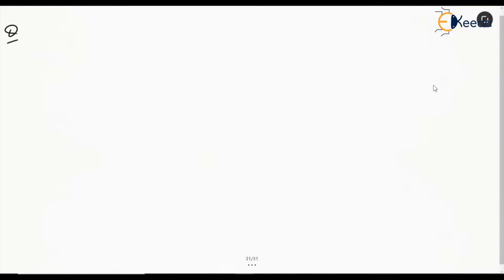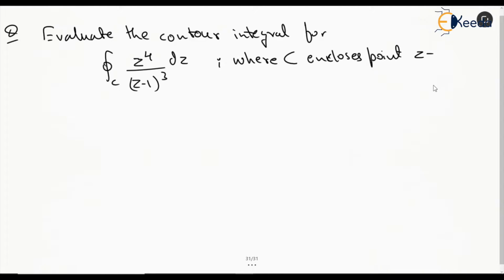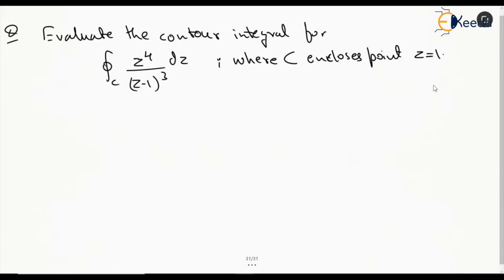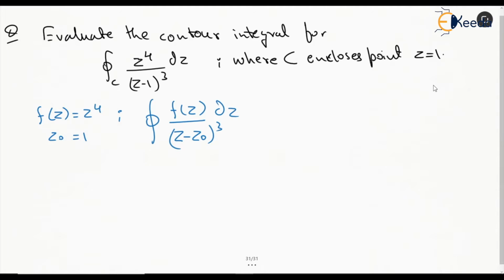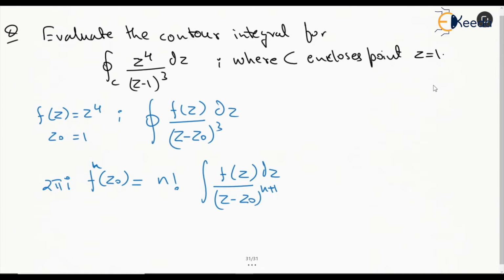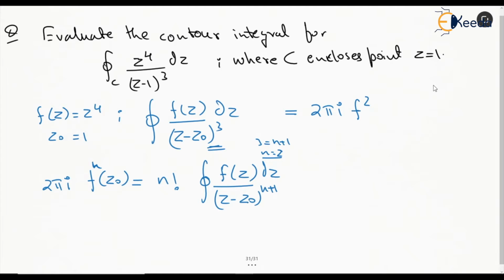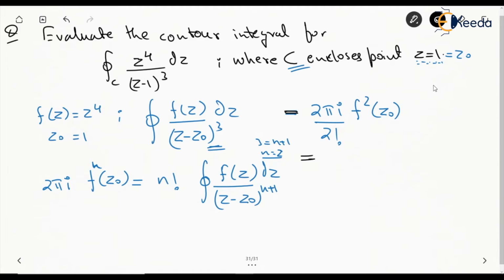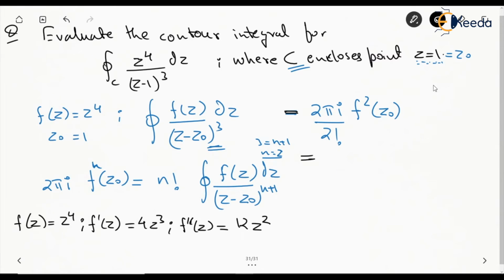Solving Complex Problems: Cauchy's Integral Formula In GATE Engineering Mathematics | Question 3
In today's video, we will delve deep into the intricacies of Cauchy's Integral Formula in the context of Engineering Mathematics, a crucial topic for GATE preparation. Join us as we explore challenging questions related to this fundamental concept, providing you with valuable insights and problem-solving techniques. Whether you're a student gearing up for the GATE exam or someone keen on enhancing their understanding of Engineering Mathematics, this video is tailored just for you.

🔍 Topics Covered:

Introduction to Cauchy's Integral Formula
Application of the formula in Engineering Mathematics

Happy Learning.